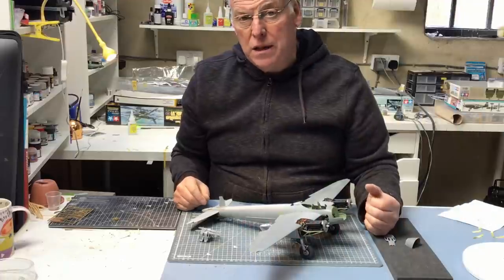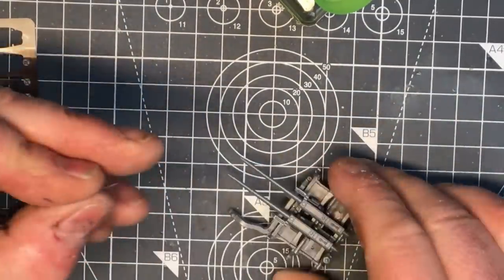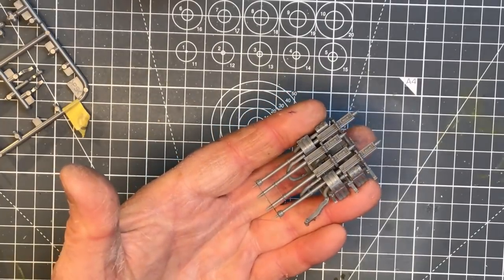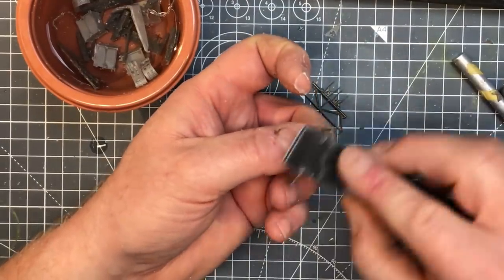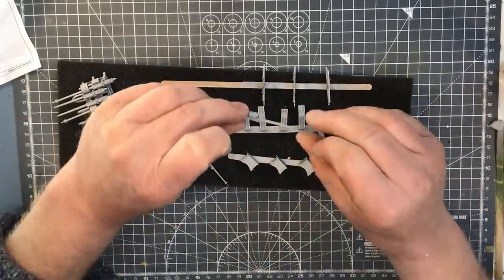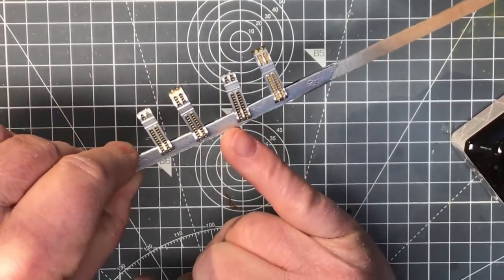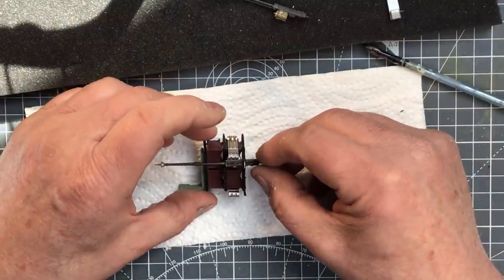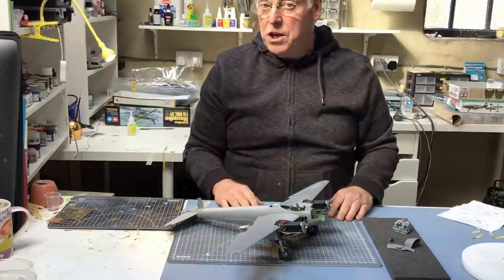Tamiya 1/32 Mosquito build series Part 11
In this episode we build and fit the brassin 20mm gun pack and also build the Tamiya assembly as a comparison